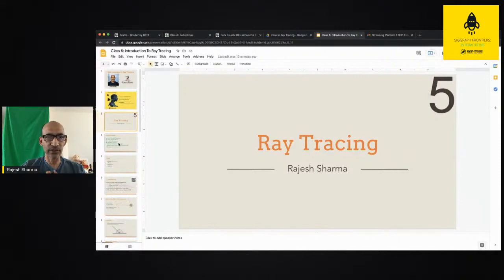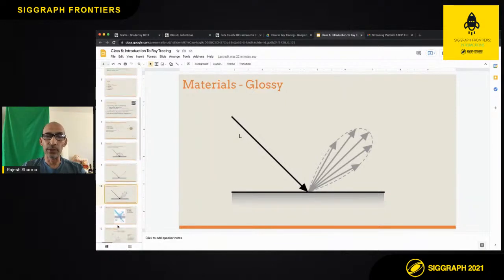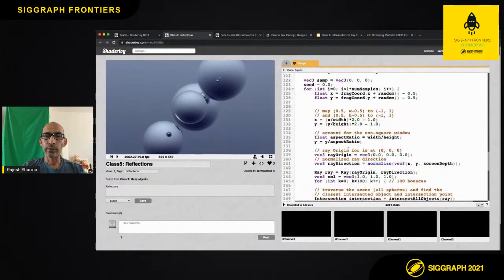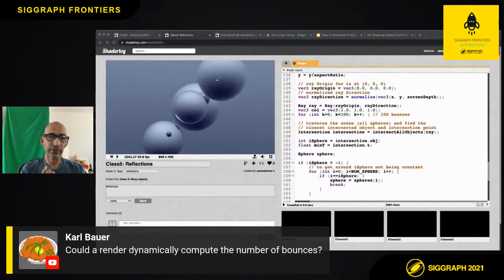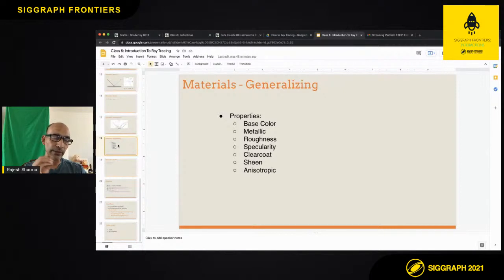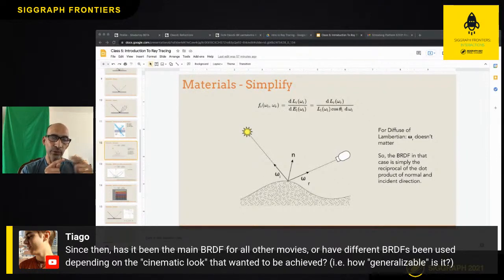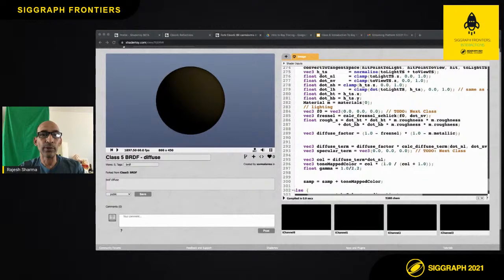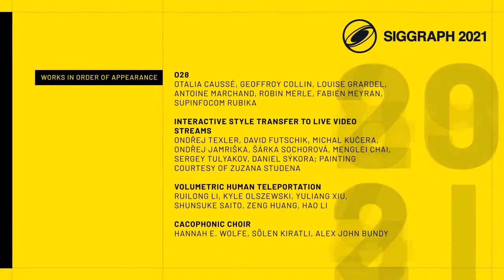Introduction to Ray Tracing - Class 5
Materials - 2, Importance Sampling

Guest: To be confirmed

Course materials will be available the day prior to the session.

SIGGRAPH Frontiers hosts a 7-part, hands-on webinar, led by Rajesh Sharma (software engineer, Walt Disney Animation Studios). Designed as an introductory level course, participants in each workshop session will gain a strong understanding of the basic principles of ray-tracing. Modeled after Pete Shirley’s hugely popular Ray-Tracing in a Weekend book/course, Rajesh will help participants build intuition around ray tracing algorithms with related mathematics. We will build up to a fully functional ray-tracing based renderer over the course of 7 lectures. At the beginning of each class, Rajesh will have a live conversation with a speaker who is an expert in the topic of the day.